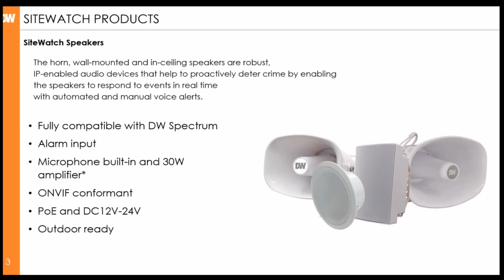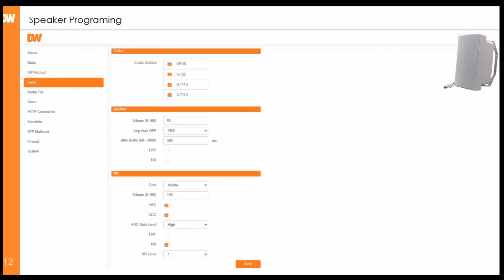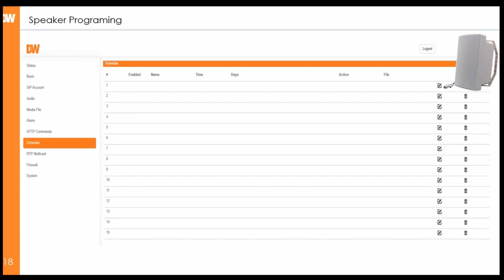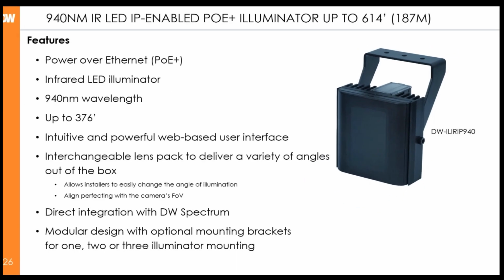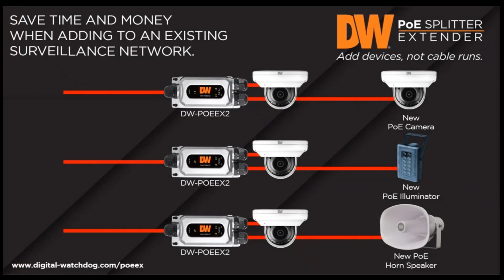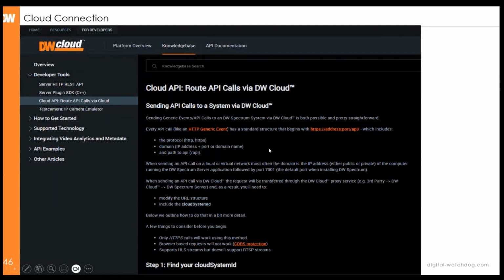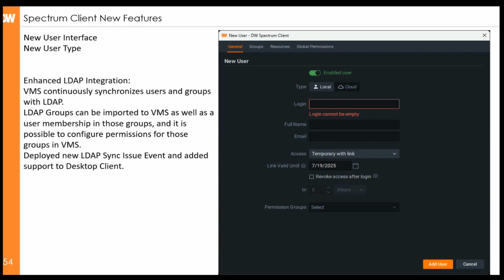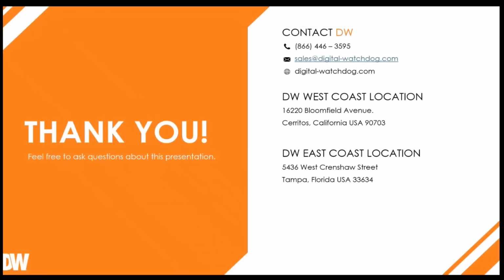DW Insider Webinar -- DW Spectrum Updates and More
Digital Watchdog's Director of Education Programs Paul Krofssik introduces new features in DW Spectrum Cloud-Centric Video Management, and provides tips for using DW IP Illuminators, DW IP Speakers and the DW PoE Splitter/Extender.